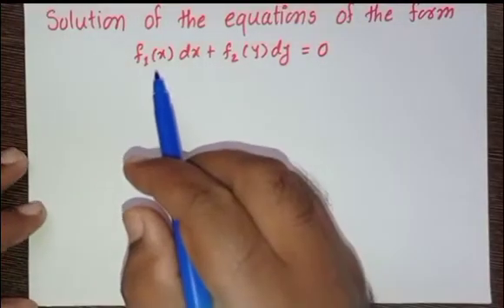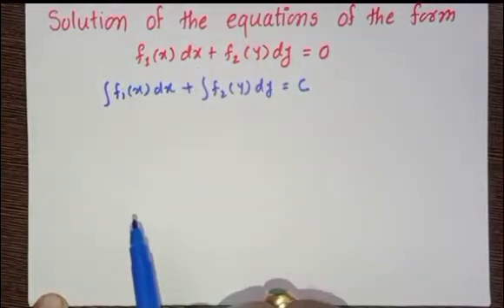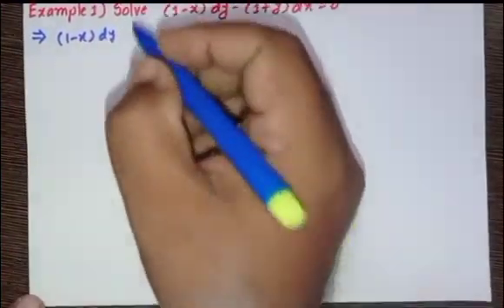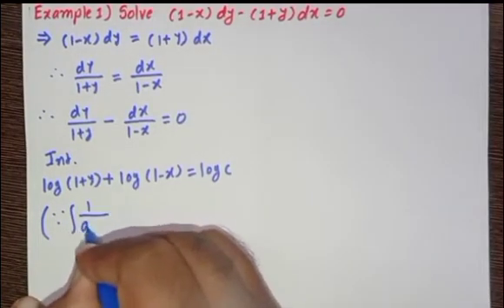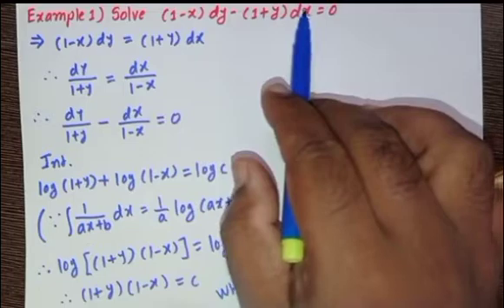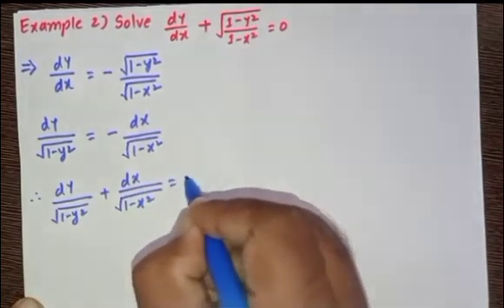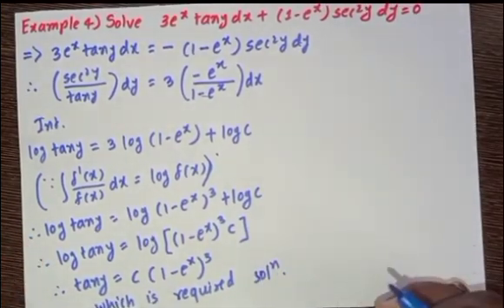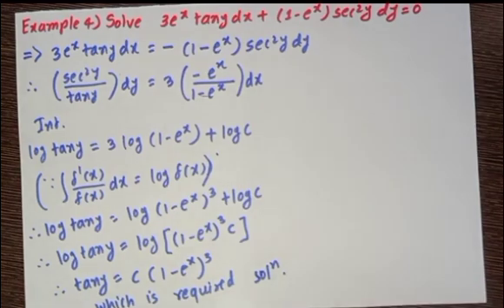Solution of equation of form f1(x)dx+f2(y)dy=0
In this video gives solution of equation given in title and examples are taken from book introduction to differential equation by Murray. Herby I gives link of my notes for better learn above video lecture